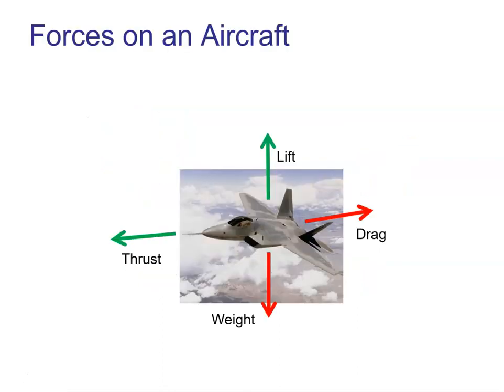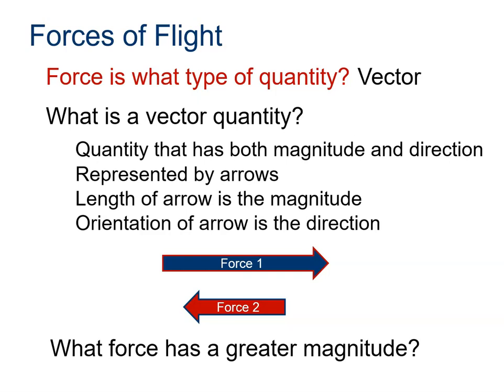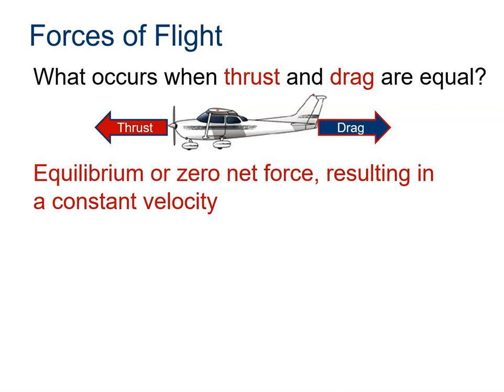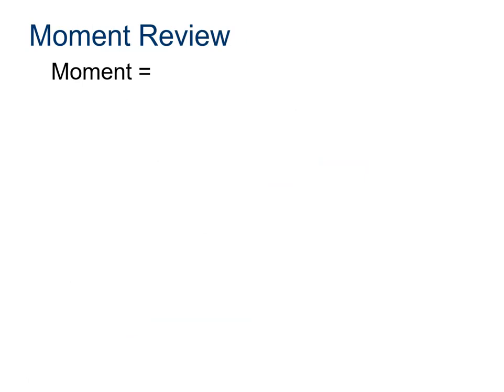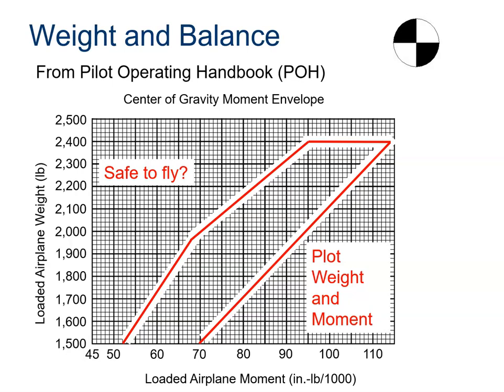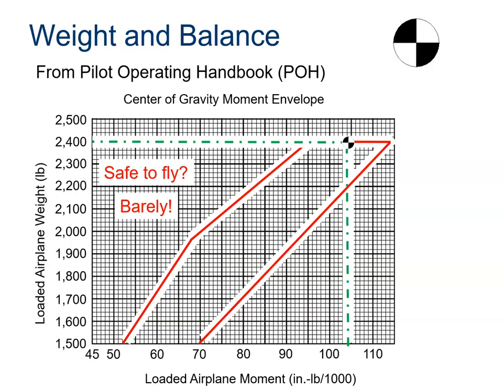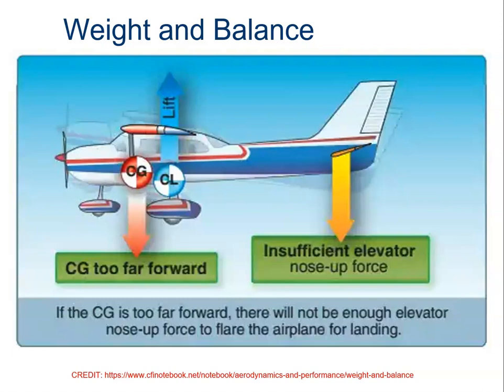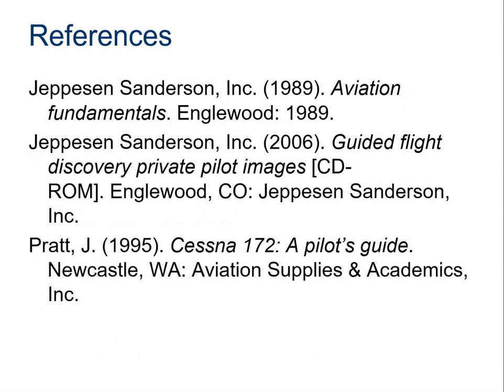Forces of Flight & Stability: Weights & Balance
This video is part 1 of 2 parts looking at the basic forces on an aircraft for beginning aerospace engineering students.